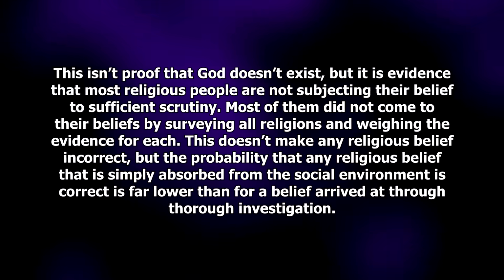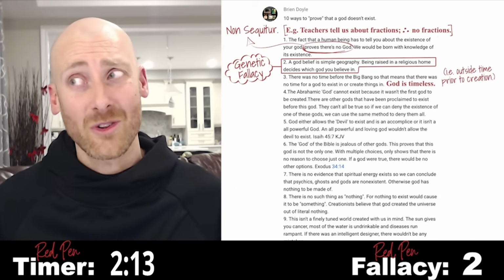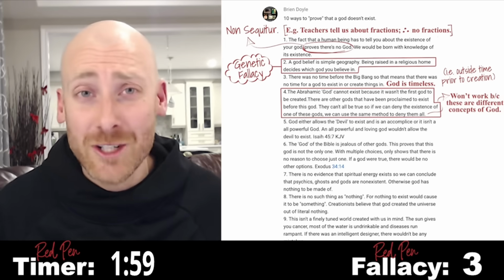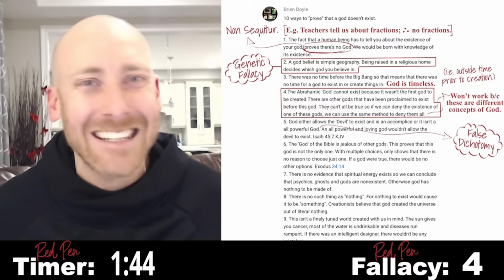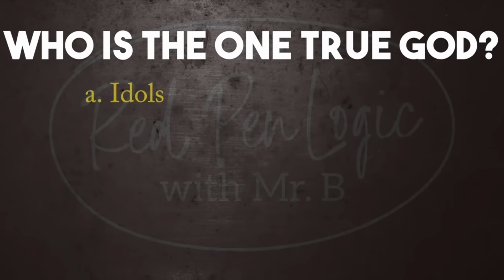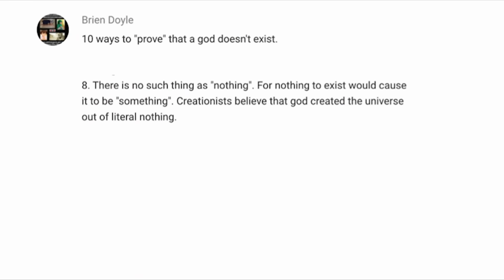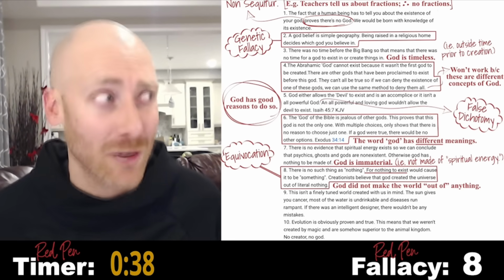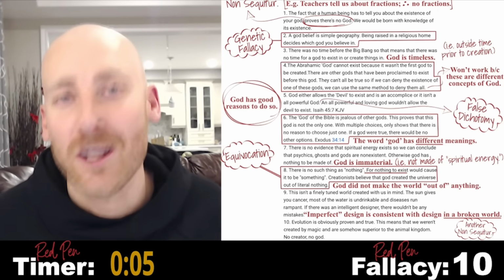10 Bad Arguments for Atheism